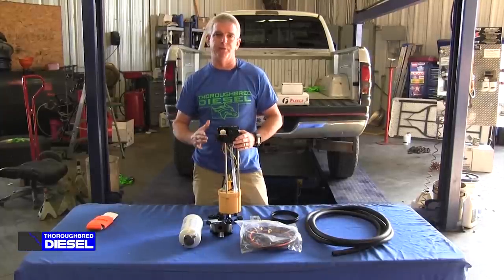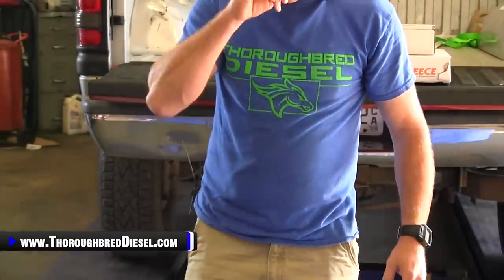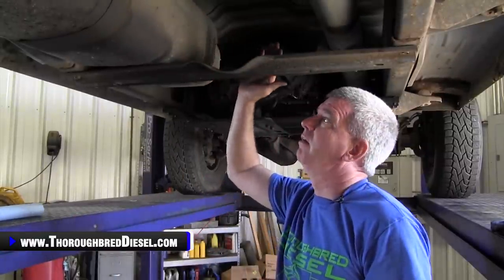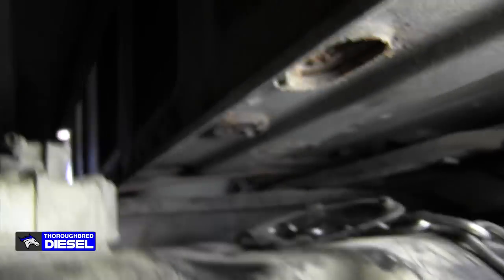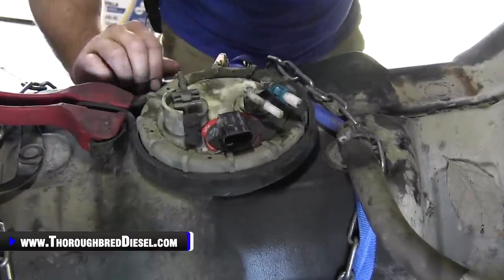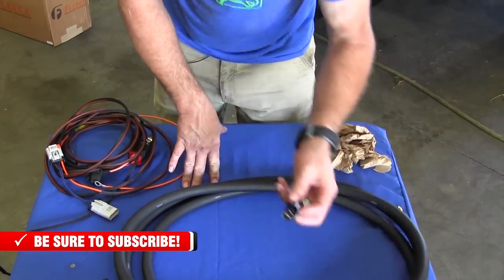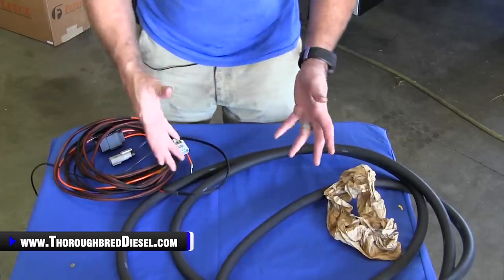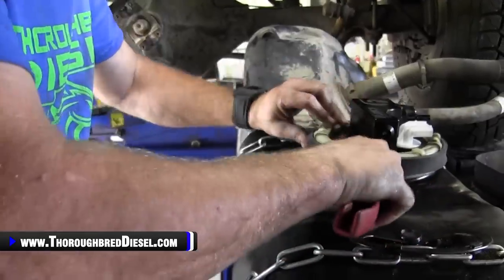VP44 Guys Rejoice! Fleece PowerFlo Lift Pump First Look & Install: 1998.5-2002 Dodge Cummins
Fleece PowerFlo Lift Pump makes it possible to have your cake and eat it 2! No more noisy lift pumps, cutting holes in your fuel tank, or quarter tank issues. Fleece drop-in lift pump allows for silent operation, utilizes the factory connections for easy installation and its active fill bucket technology eliminates the need for a draw straw or tank sump.

The PowerFlo Lift Pump operates with two OEM quality gerotor pumps that have surpassed 12,000 hours of durability testing and together flow 170 GPH @ 15 psi, making the PowerFlo Lift Pump capable of supporting 800+ rwhp.

Watch us install a Fleece PowerFlo Lift Pump on a 98.5-02 Dodge Cummins (VP44 trucks).

Chapters
0:00 Fleece PowerFlo Lift Pump
0:21 Parts
4:44 Fuel Tank Removal
9:43 Sending Unit Removal
13:05 PowerFlo Lift Pump Prep
15:56 Sending Unit Install
17:30 New Seal
18:54 Wiring Harness Install
20:12 Fuel Line
22:08 Fuel Filter Head
24:58 Stock Fuel Bowl Removal
29:41 Fleece Fuel Bowl Install
32:18 Fuel Lines
36:48 Electrical
38:12 Bleeding Procedure